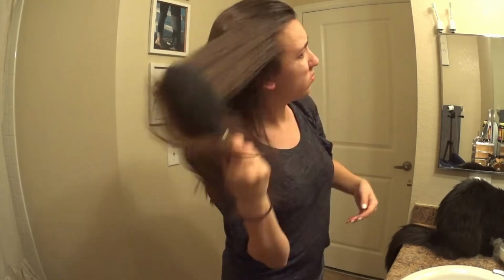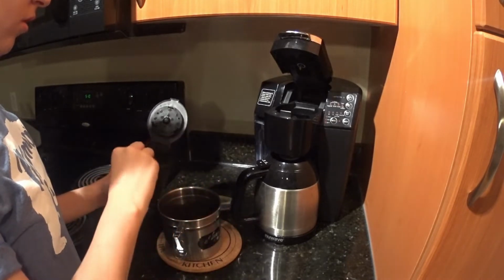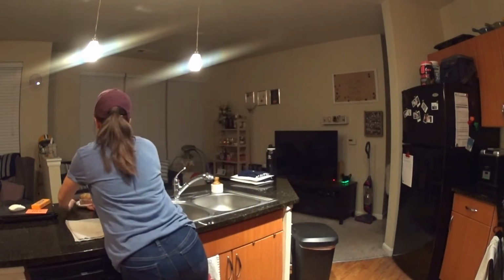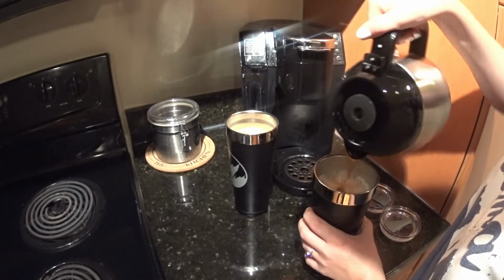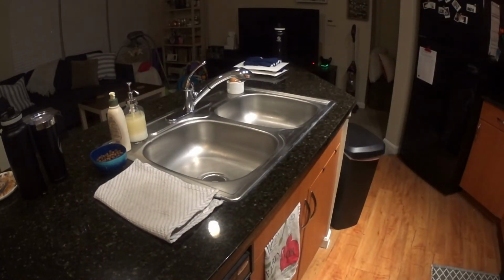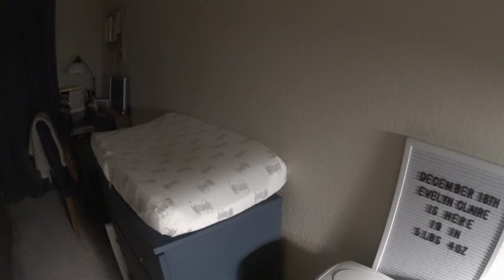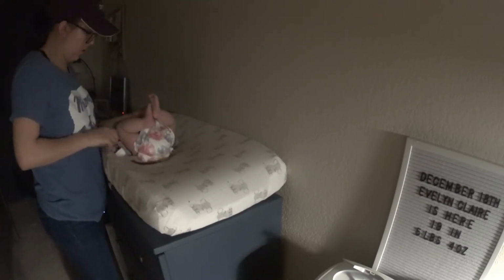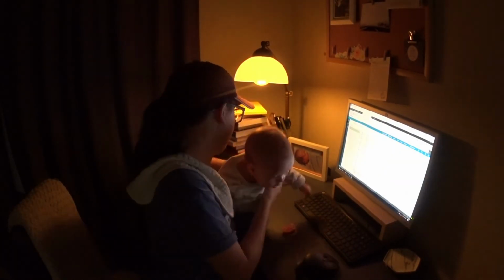Morning Routine with a Newborn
Good morning everyone! This is a typical Tuesday for me. I use an app that wakes me up between 4:30-5am depending on how awake I am (Sleep Cycle). I get dressed, do my hair and makeup, then make some coffee.

I try to eat a quick breakfast most mornings then get my daughter ready for the day. If I have extra time, I'll get some of my work done before I leave so that my morning at work is a little less hectic.

F I N D   N O R A   O N L I N E:

H I ,  I ' M   N O R A
I'm a productivity expert. I help you simplify your life, define your goals and make time for your passions.

Nora Conrad is a participant in the Amazon Services LLC Associates Program, an affiliate advertising program designed to provide a means for sites to earn advertising fees by advertising and linking to amazon.com. That means the description box may include amzn.to and magik.ly links, these are affiliate links, which means I receive dolla' dolla' bills when you use them, thanks! (I never promote tools I have not used myself). 𝐇𝐈,  𝐈'𝐌   𝐍𝐎𝐑𝐀